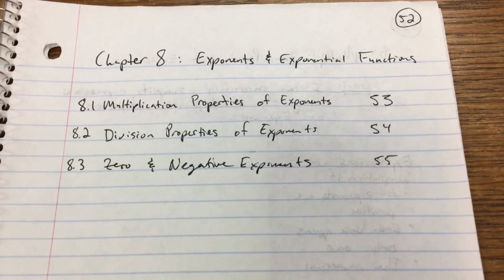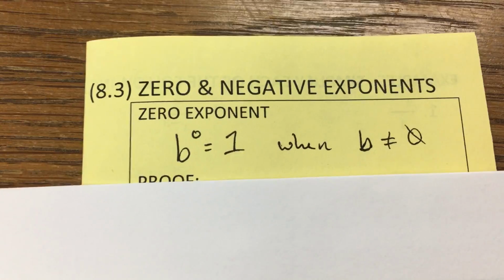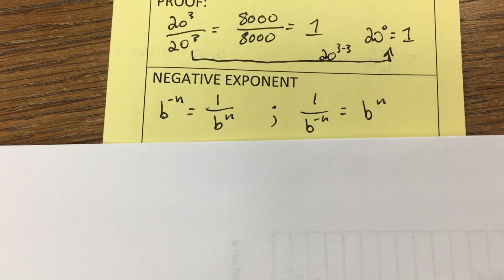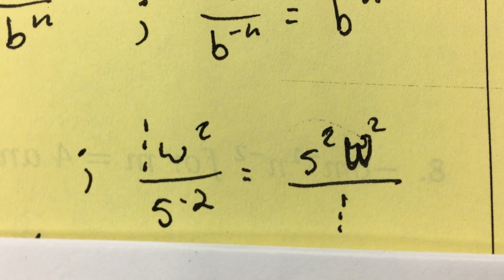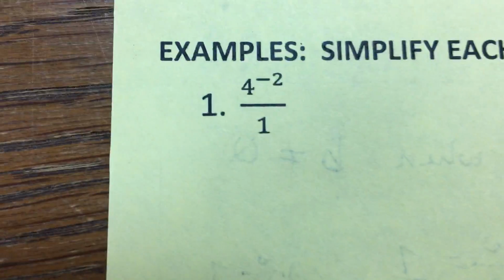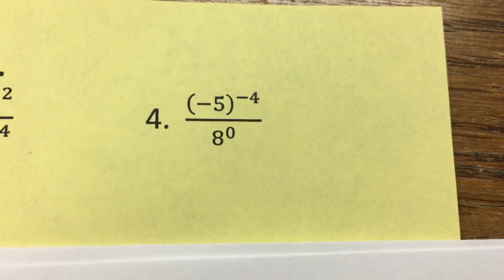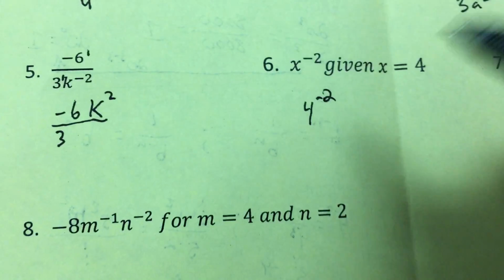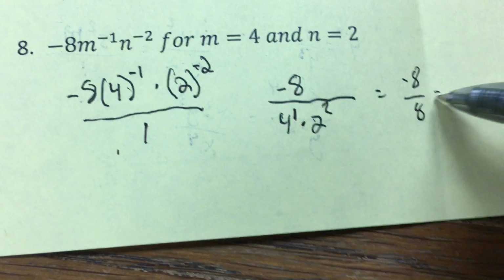8.3b Negative Exponent Foldable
I made a mistake right at the end of the video. the ending fraction should be -8/16 that simplifies to -1/2. Oops.